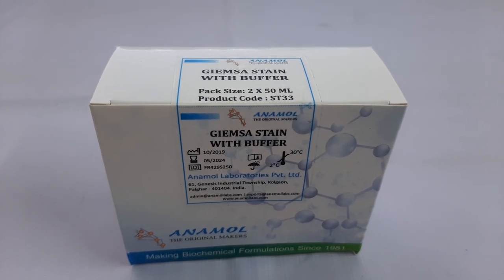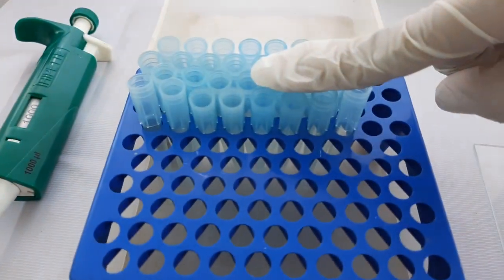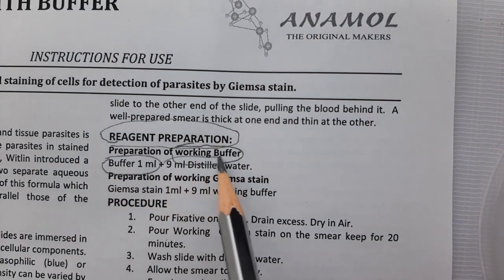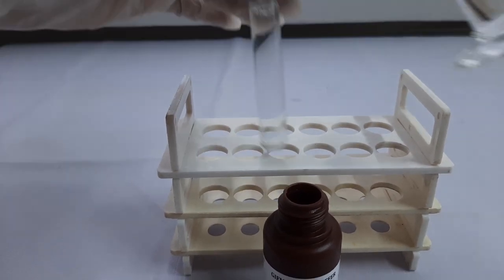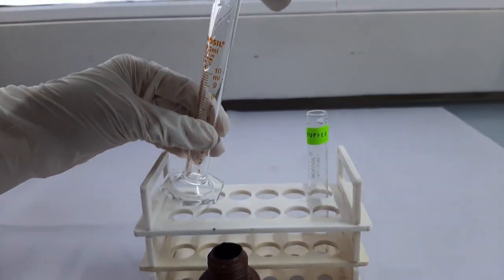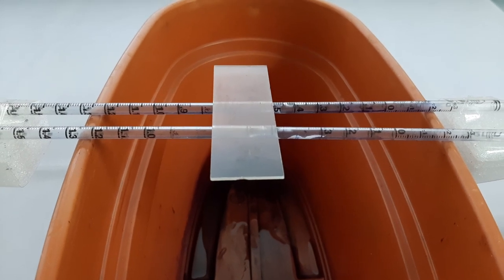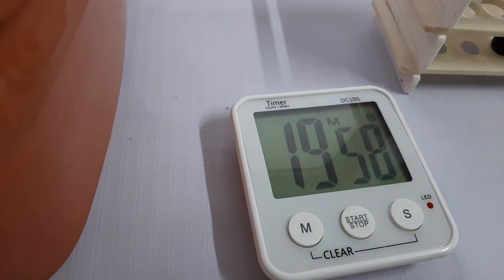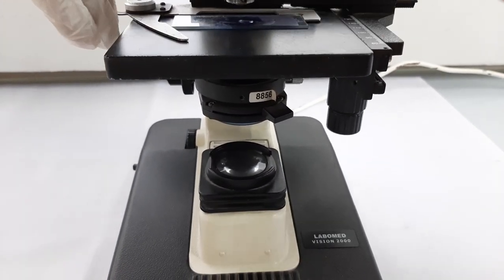Giemsa Stain with Buffer Test Procedure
This video describes how to perform the procedure of Giemsa stain with buffer using serum sample by Anamol Laboratories Private Limited, India.

🔴INTENDED USE:🔴
Test for differential staining of cells for detection of parasites by Giemsa stain.

🔴PRINCIPLE:🔴
Smears are fixed using the Giemsa Fixative. Slides are immersed in Giemsa Reagent to differentially stain specific cellular components.  The cellular components stain either basophilic (blue) or eosinophilic (orange granules).  The color intensity can be varied by adjusting the staining time.

🔴KIT COMPONENTS🔴
Reagent bottles.
Kit insert.

🔴PHYSICAL APPEARANCE🔴
Giemsa stain clear ink blue coloured liquid without any particles
Giemsa buffer clear colourless liquid without any particles